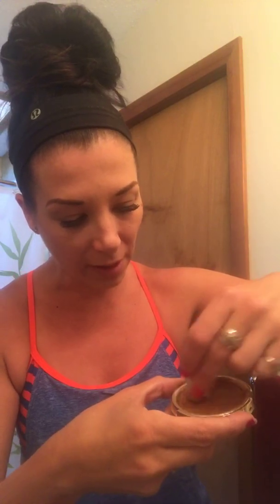How to fix a broken pressed powder or eyeshadow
We’ve all had those moments where we drop )or our toddler drops) our makeup and it shatters into thousands of tiny, messy pieces. Here’s a quick solution to help put it back together so it’s not a total waste.